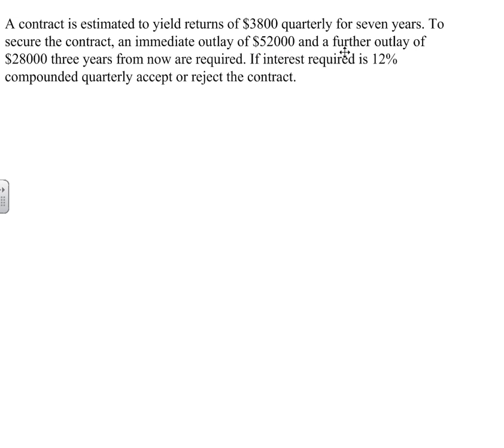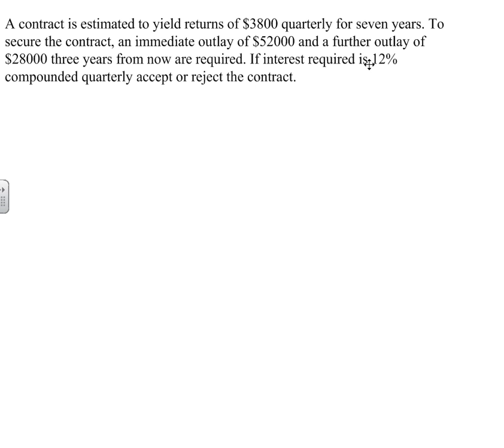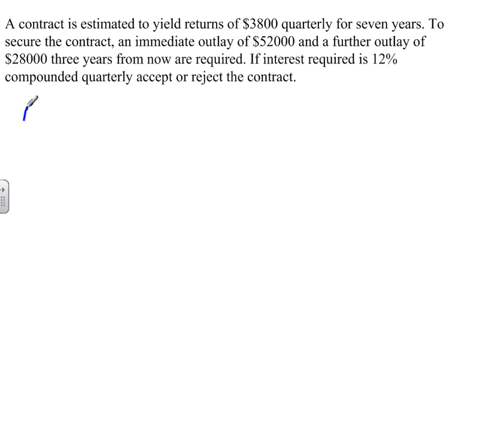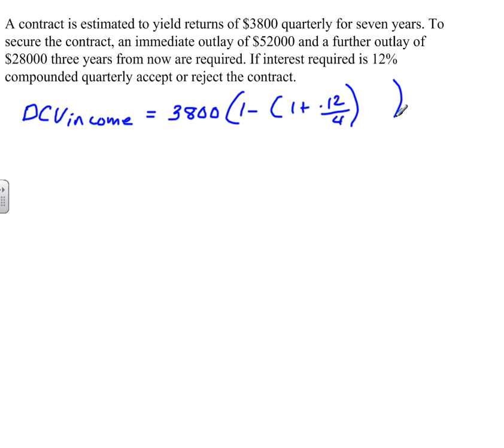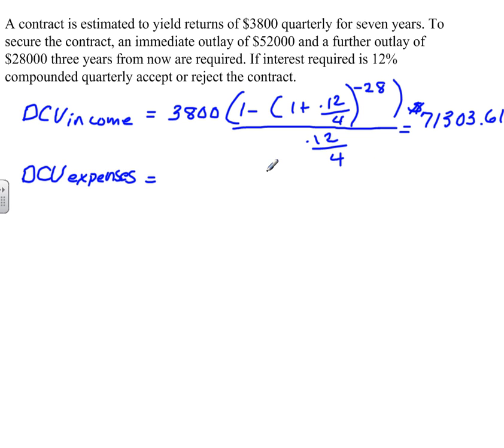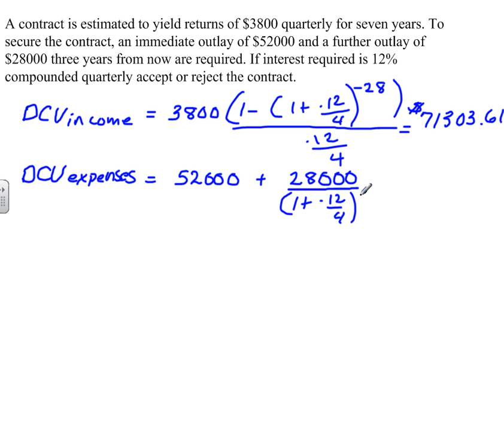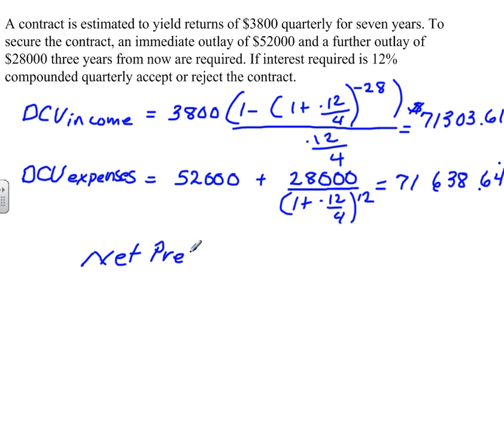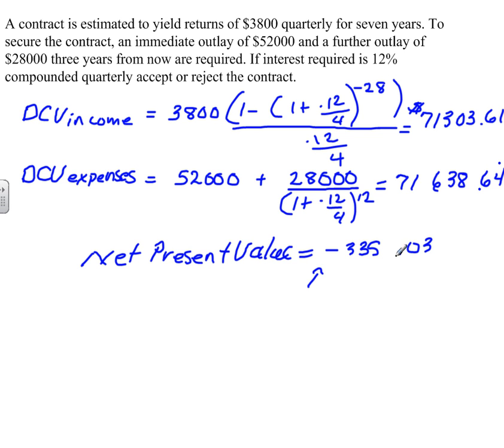net present value.avi